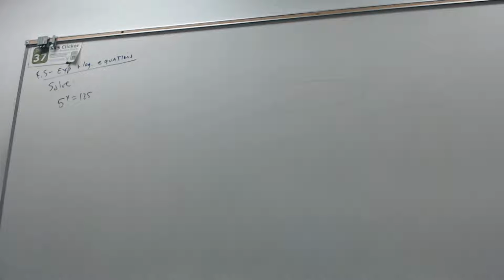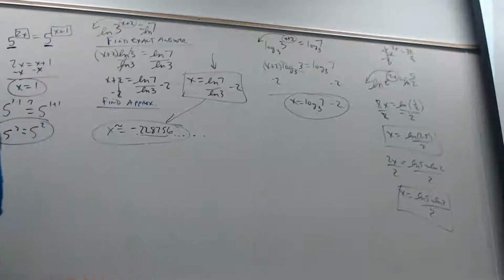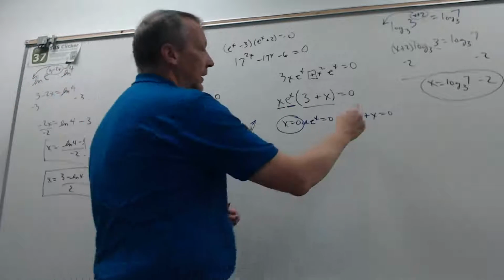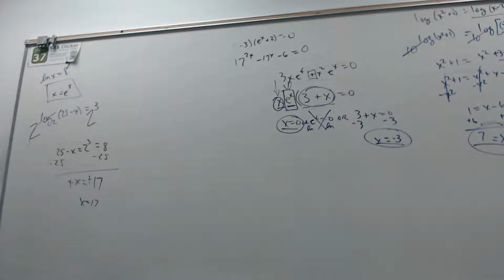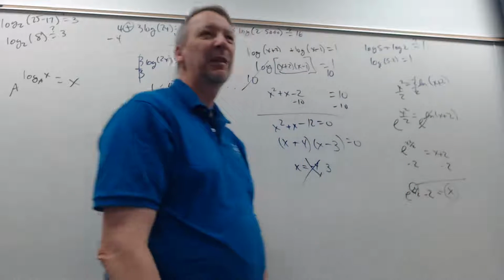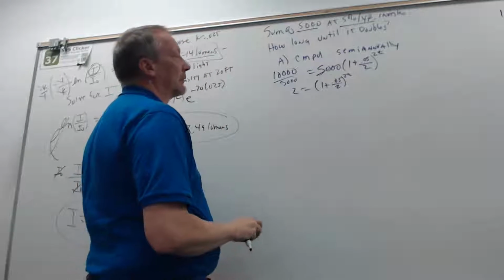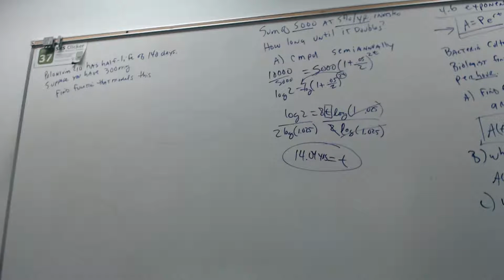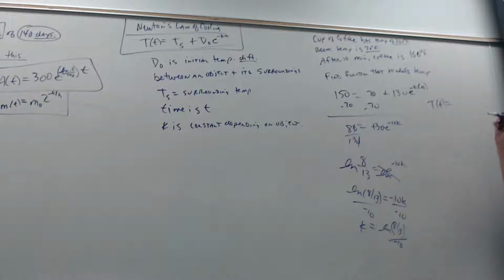Ch 4.5-4.6 Logs and Exp functions